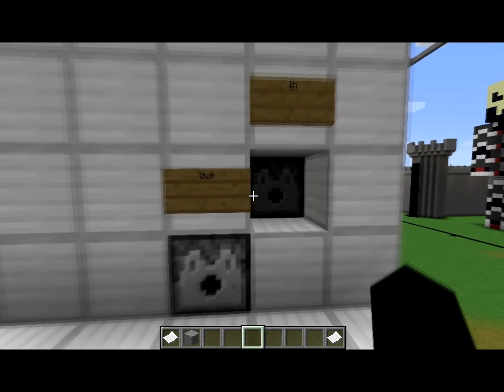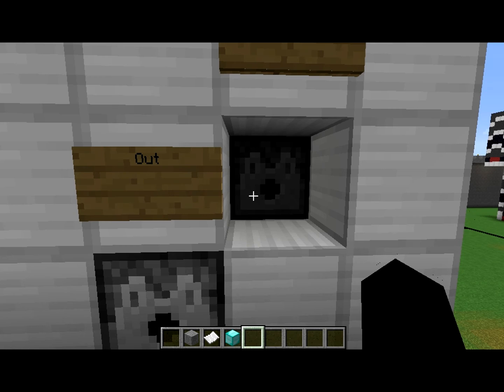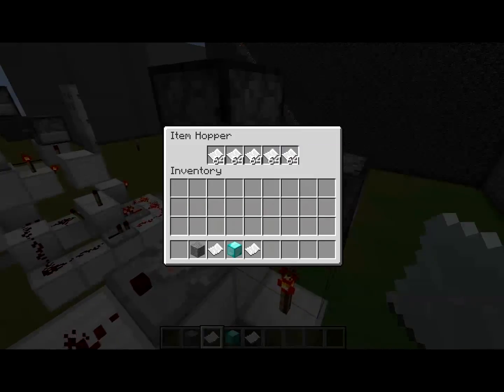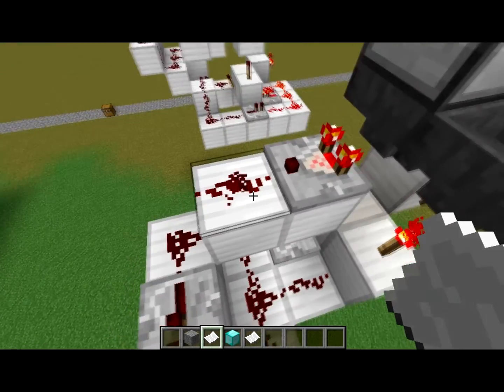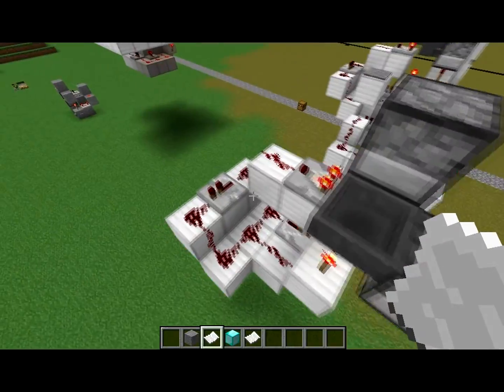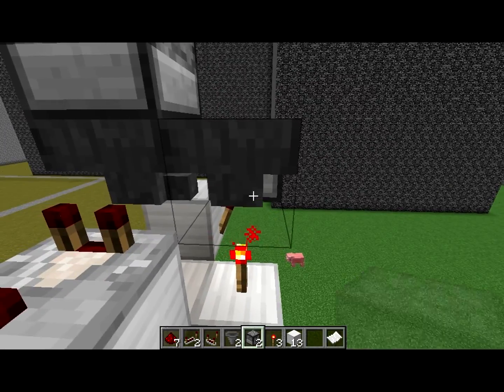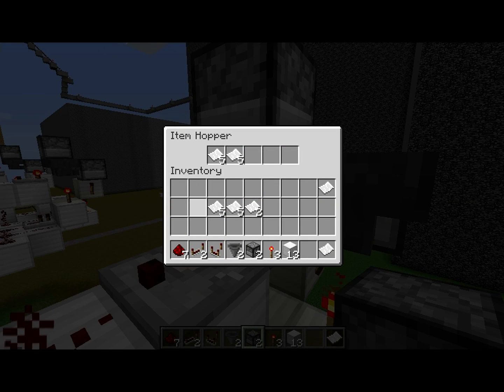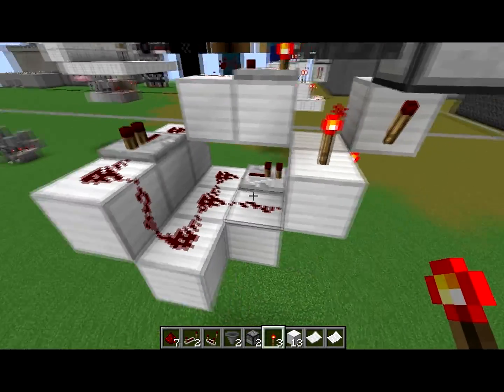Minecraft Custom Keycard Reader Tutorial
Here is my custom keycard reader made entirely in vanilla minecraft. Though this may not be the most resource friendly way to make a keycard reader, this is the smallest design I have seen yet.